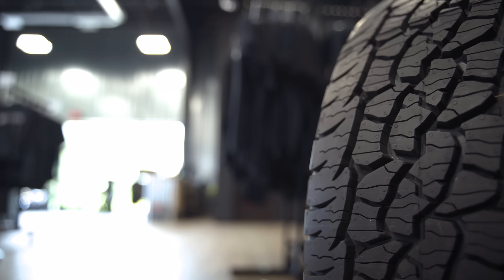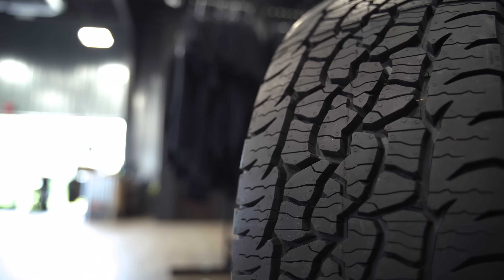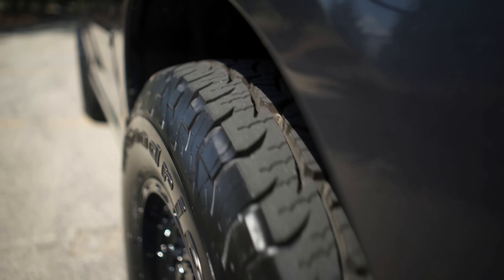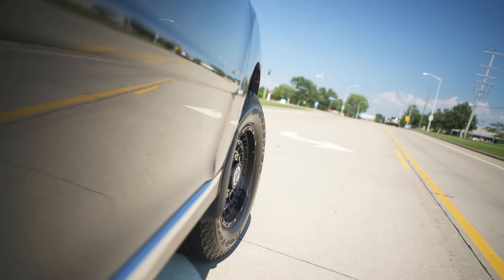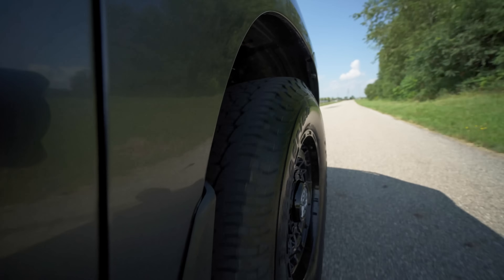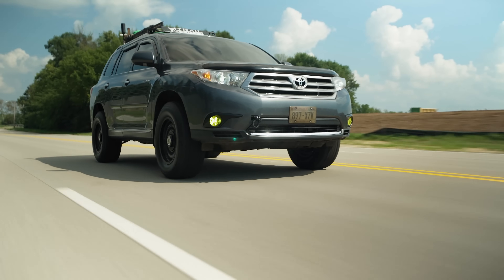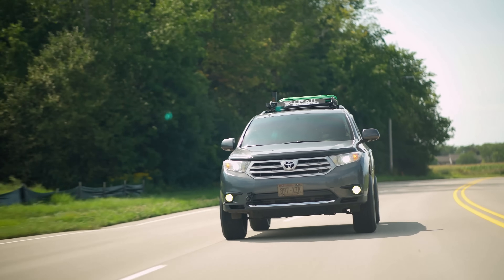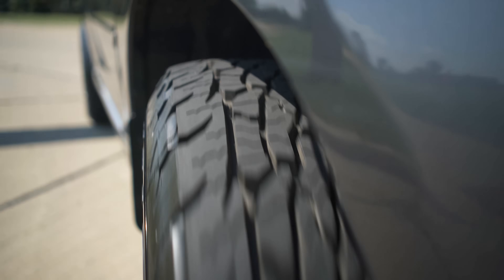All-New BFGoodrich Trail Terrain || Initial Review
Thank you to BFGoodrich for letting us get early access to their brand new tire the Trail Terrain! This is the perfect tire to replace your EO tires or if you're looking for a tire to be perfect on-road, and be able to handle light offroad use.

0:00 - Trail Terrain Overview
3:50 - On-Road Review